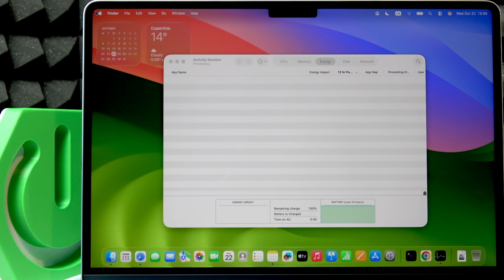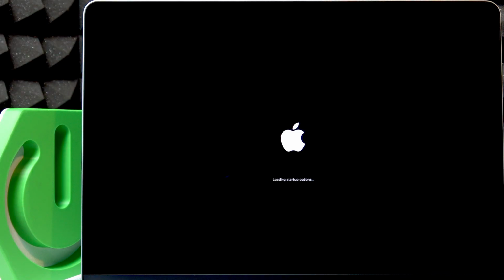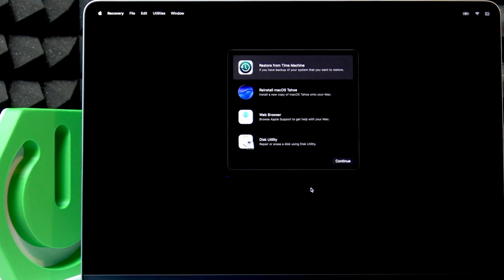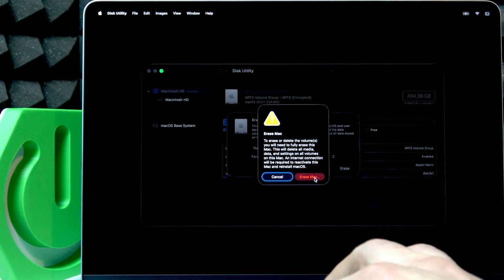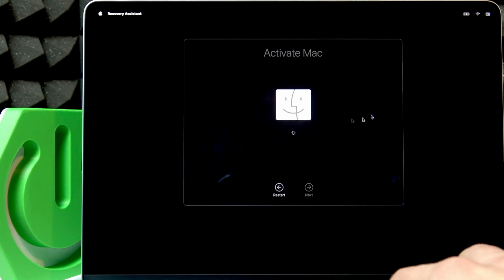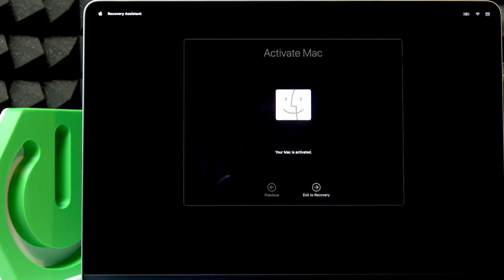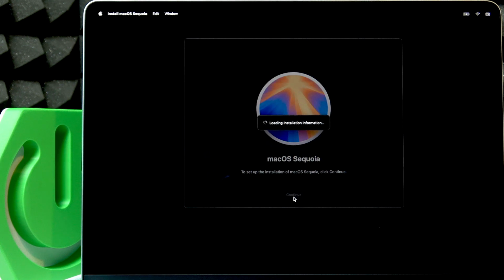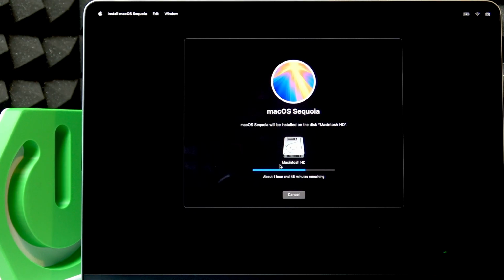MacBook Air M4 – How to Factory Reset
If you need to restore your MacBook Air M4 to its original settings, this video will show you step-by-step how to perform a full factory reset. Learn how to erase all data, reinstall macOS Sequoia (or your current version), and prepare your MacBook Air M4 for a fresh start or for a new owner. We cover every important step, including entering recovery mode, erasing the Macintosh HD, connecting to Wi-Fi, and reinstalling the operating system. This guide is perfect for anyone troubleshooting issues, selling their device, or simply wanting a clean slate. Follow along to safely reset your MacBook Air M4 and get it running like new again.

How to factory reset MacBook Air M4?
How to reinstall macOS on MacBook Air M4?
How to erase all data on MacBook Air M4 before selling?

0:00 Introduction
0:06 Shutting down MacBook Air M4
0:22 Entering recovery mode
0:52 Selecting user and entering password
1:17 Using Disk Utility to erase Macintosh HD
2:07 Connecting to Wi-Fi
3:09 Signing in with Apple ID
3:37 Reinstalling macOS Sequoia
4:35 Completing installation and setup
4:44 Preparing MacBook Air M4 for a new user